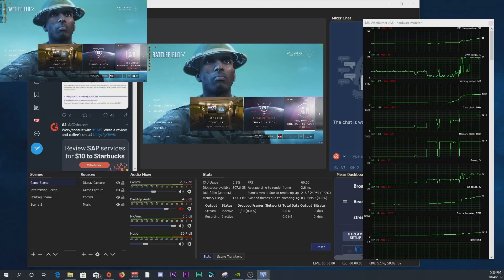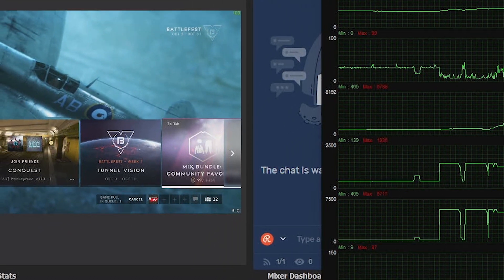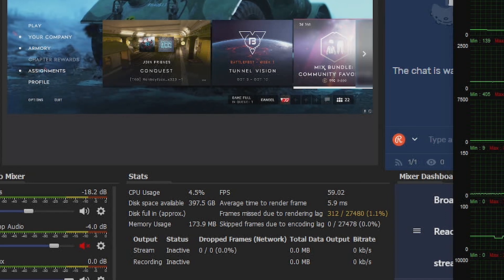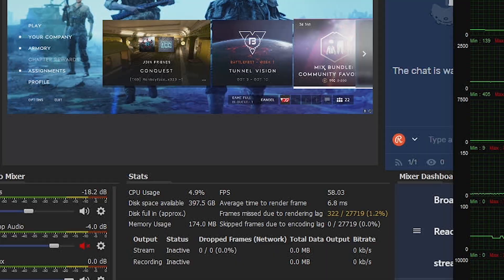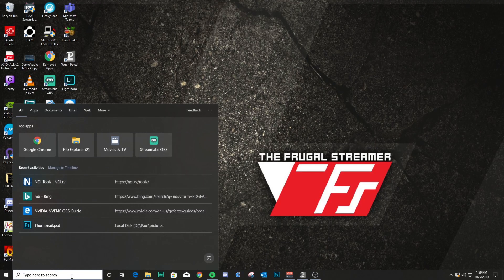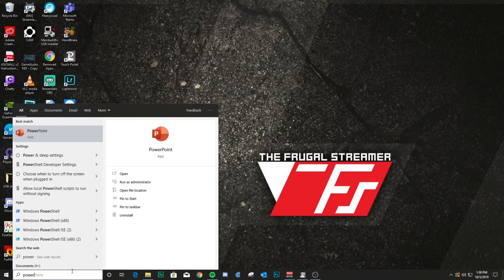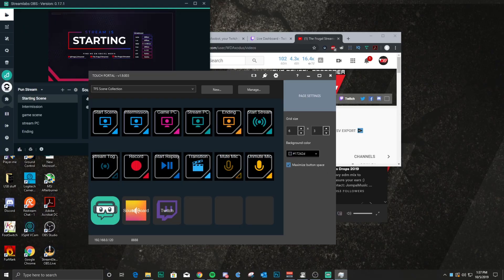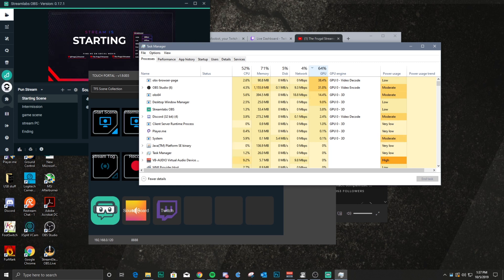How To Fix Render Lag in OBS/Streamlabs OBS for Smooth Livestreaming and Gaming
Do you struggle with stuttery gameplay and streaming?  You could be dealing with rendering lag caused by Windows 10 and your GPU.  This video shows you ways to reduce or eliminate rendering lag for your stream and game.

The Game PC used for this video:

CPU:  Ryzen 7 1800x
GPU:  NVIDIA GTX 1080Ti
Ram:  16 GB DDR4 at 3200
Resolution:  1440p
OBS canvas settings:  1440p downscaled to 1080p at 60 FPS